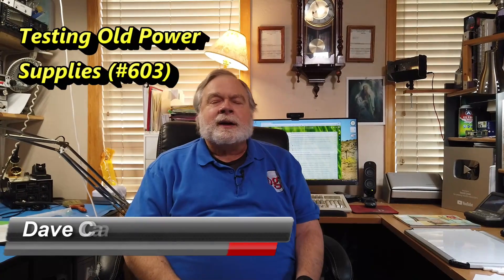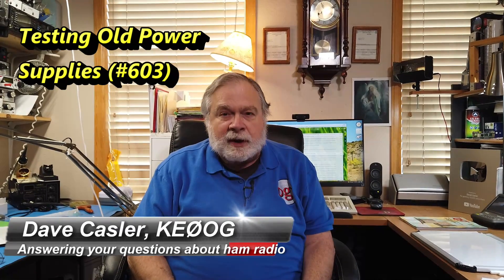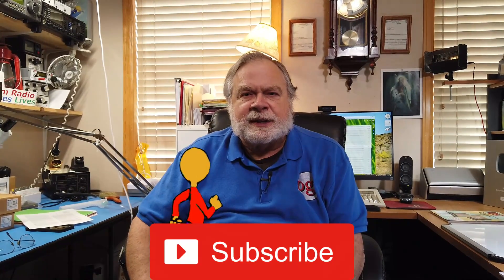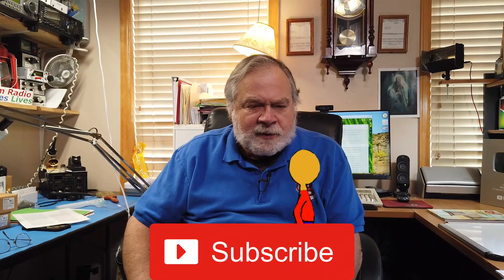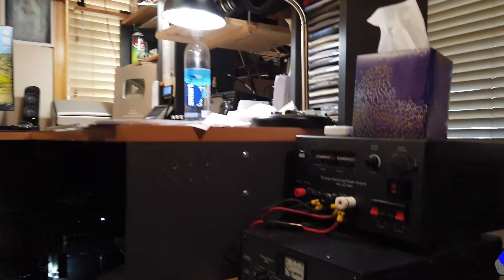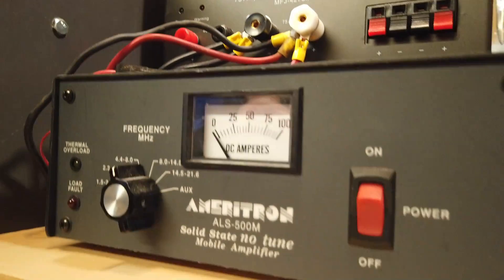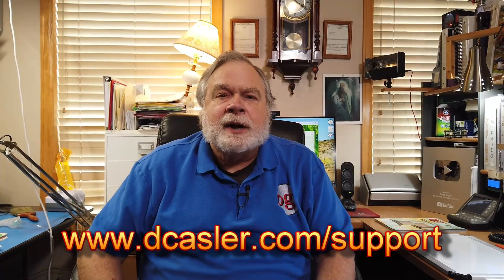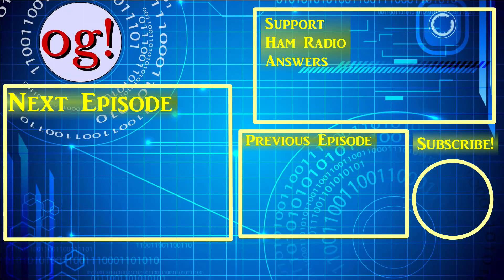Testing Old Power Supplies (#603)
Buddy, W4NES, has many older power supplies and other tools for a station set up but he wants to make sure he tests them in a manner that is safe and doesn't damage the supplies themselves. Dave here to offer some suggestions and tips.